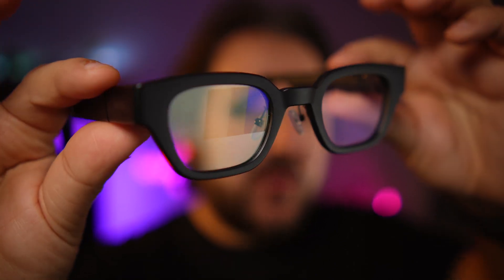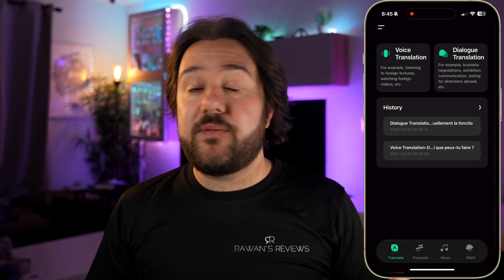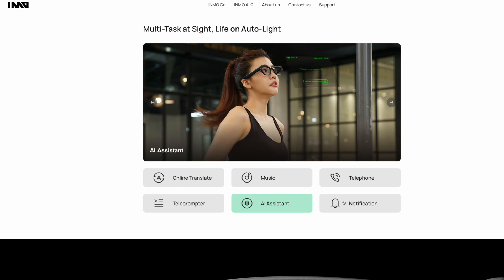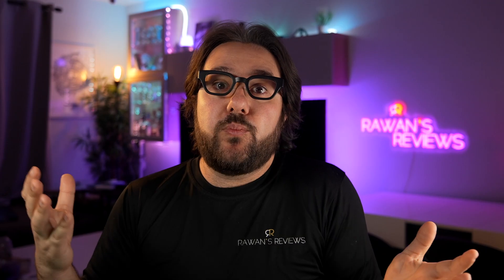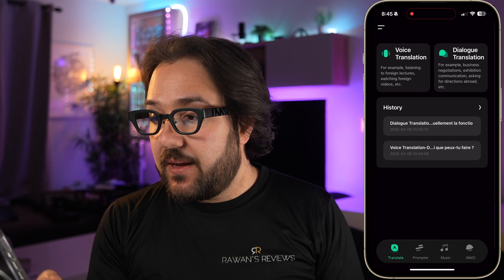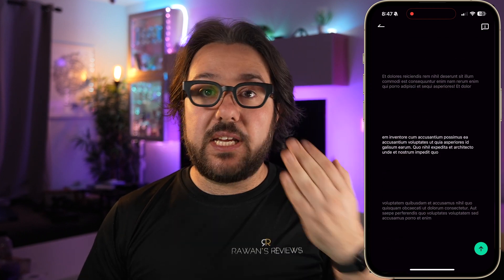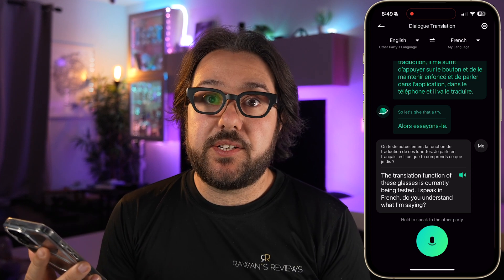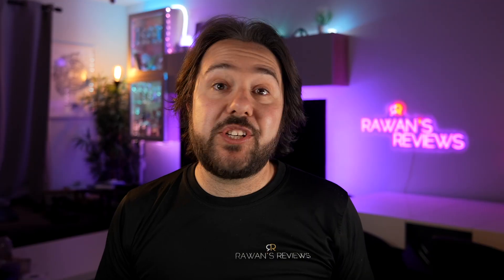INMO GO Smart Glasses with Live Translation and Teleprompter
Take a look at the INMO GO smart glasses, that can translate live from 11 different languages, has ChatGPT integration, and can act as a teleprompter!